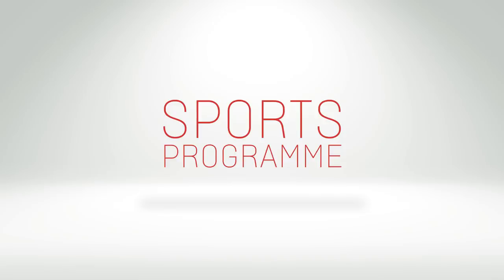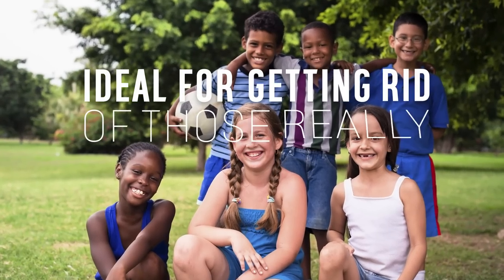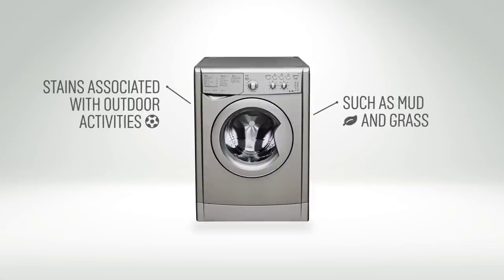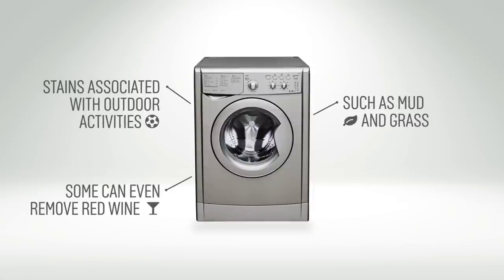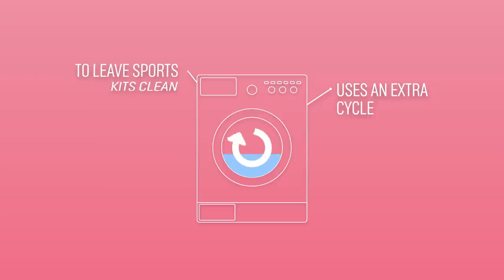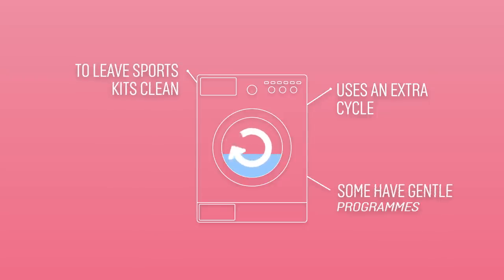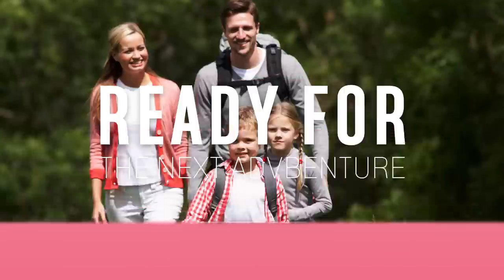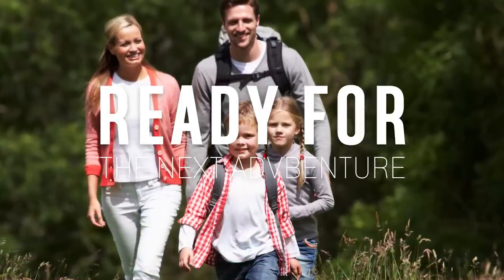Sports Programme On Your Washing Machine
The Sports Programme on a washing machine is ideal for getting rid of those really tough stains such as mud and grass. It uses an extra cycle to leave sports kits clean